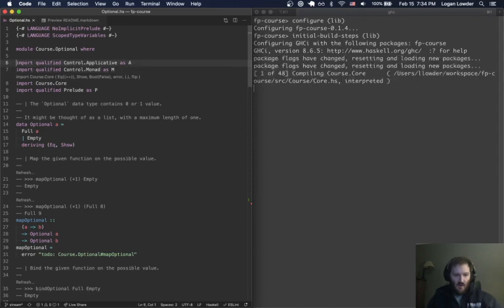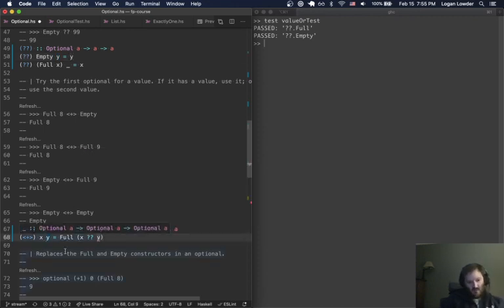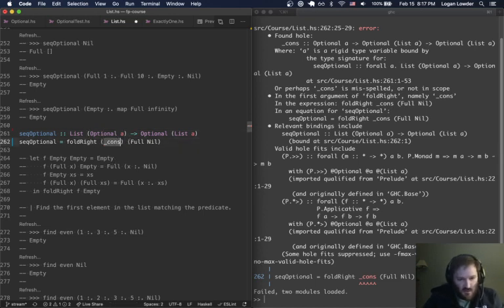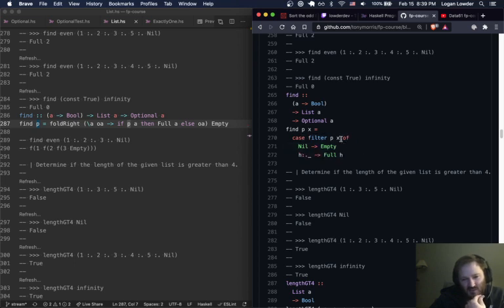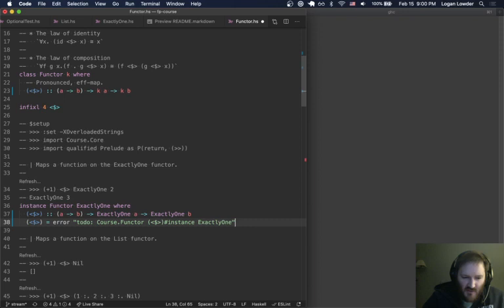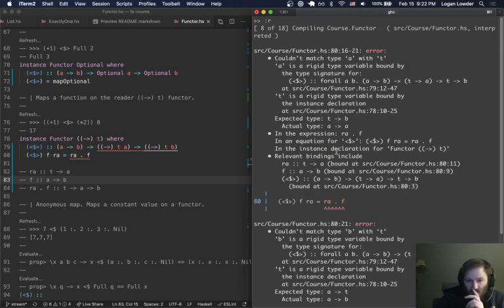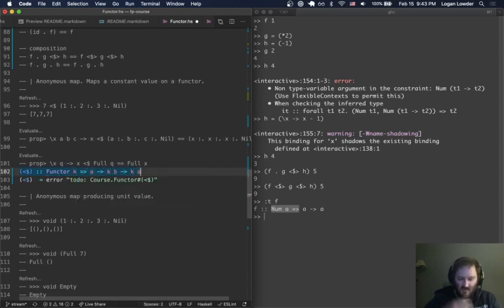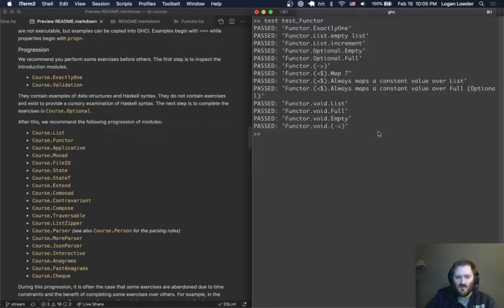Learn Haskell - fp-course - Optional, Functors - [Part 3]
Learn Haskell with me! Follow along as I learn functional programming.